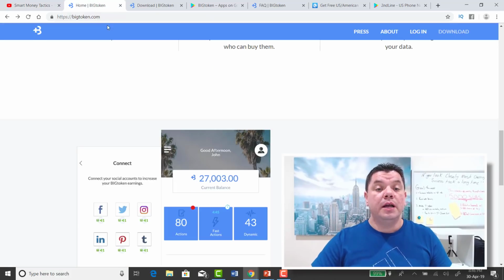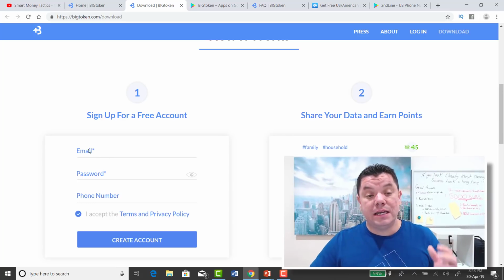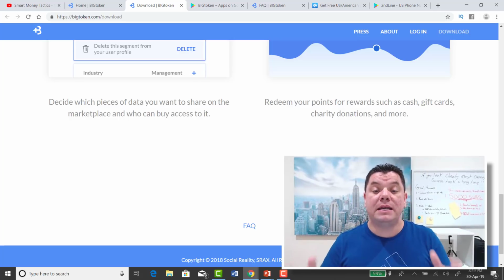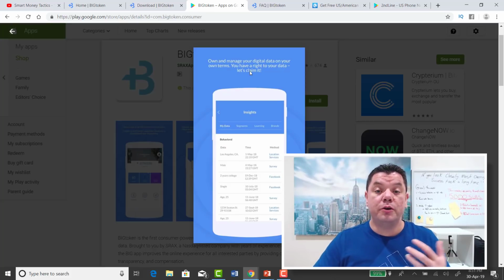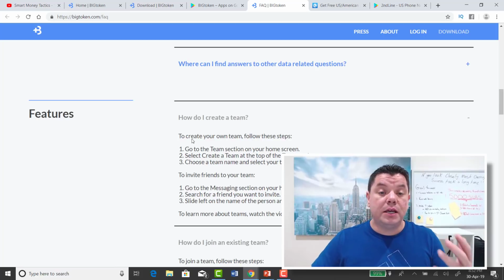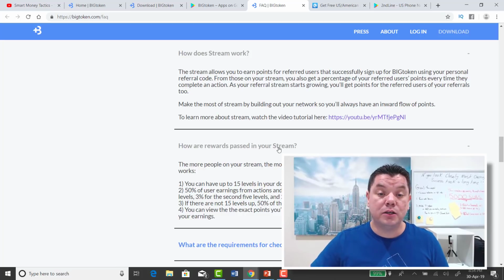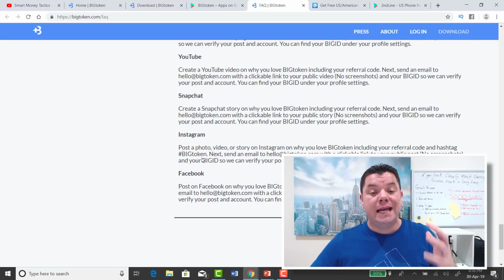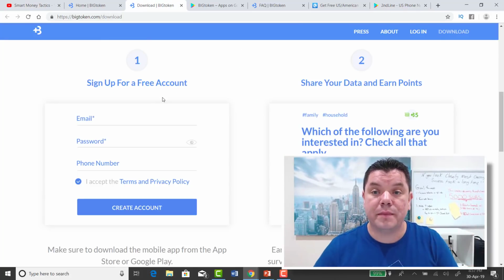Earn $5 Each Time You Click! (MAKE MONEY ONLINE - BEGINNER FRIENDLY)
In today's Video - Earn $5 Each Time You Click! (MAKE MONEY ONLINE - BEGINNER FRIENDLY)

▶️ Highly Profitable Online Business (Training Provided) High Ticket = High Reward

In Today's Video, I show you a  simple way to start earning some money online.

This is beginner friendly and 100% free to get started and I show you some simple ways to start earning some extra money today with this app.